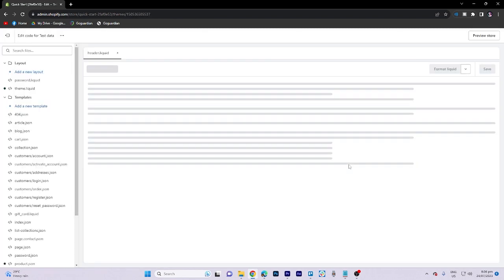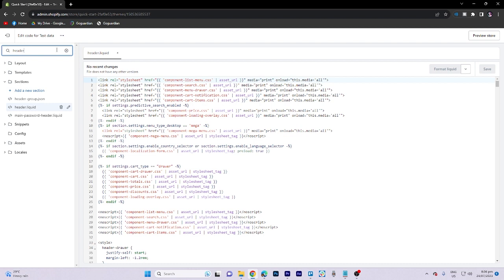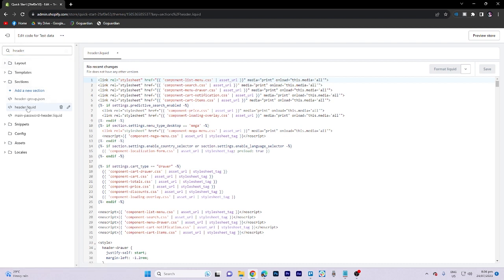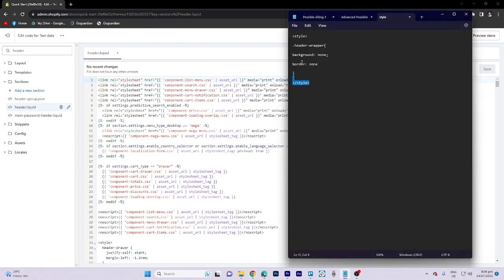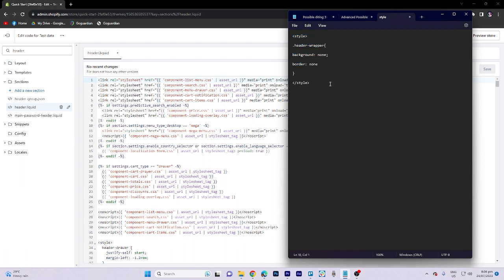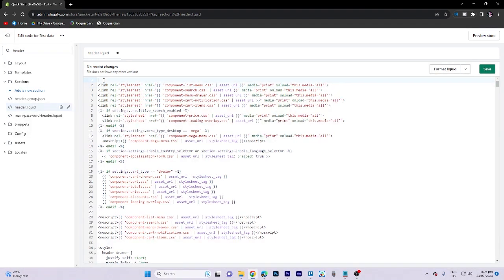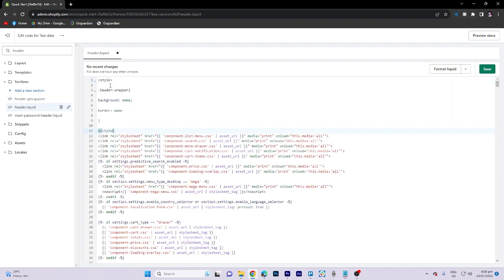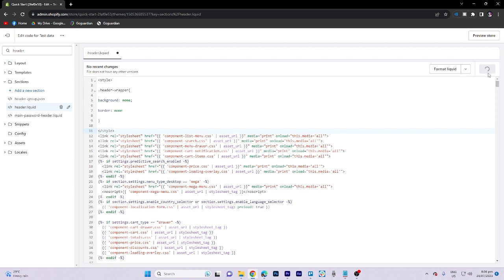How to Make Transparent Header Shopify (2025)